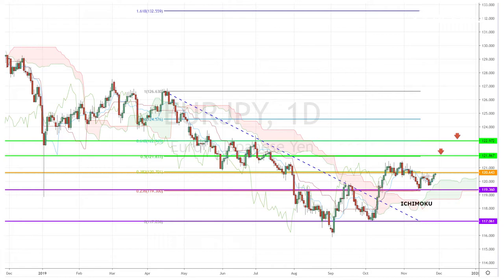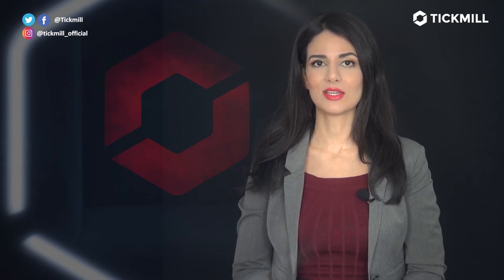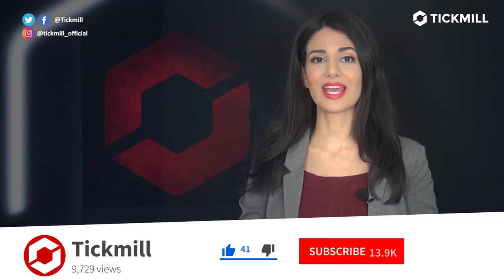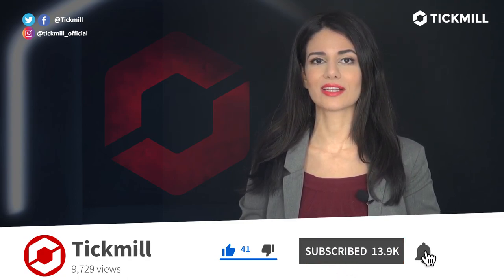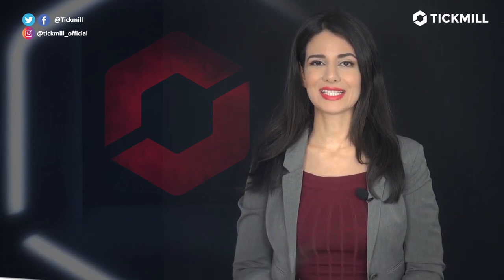November 29th, 2019 - EURJPY Breakdown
Happy (Black) Friday everyone! Eurozone’s CPI, Canada’s MoM and China’s PMI are all on today’s economic agenda. Meanwhile, our Investing Diva looks into the EURJPY's market movement!